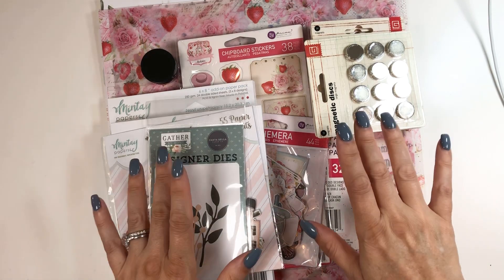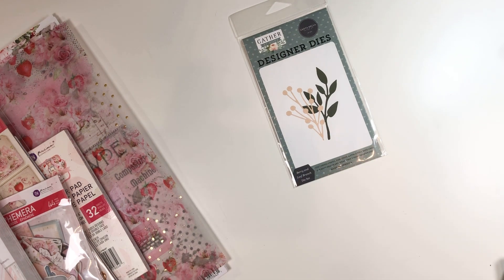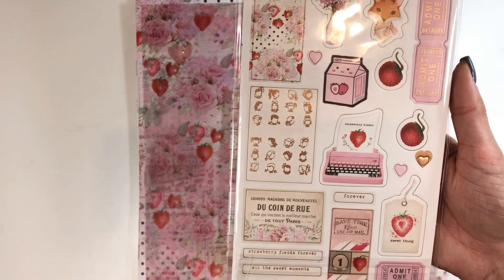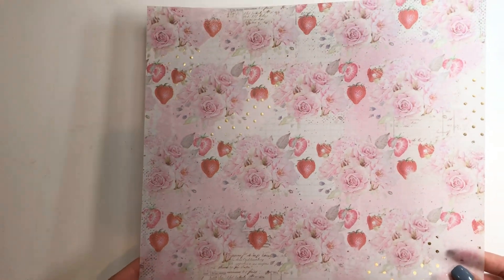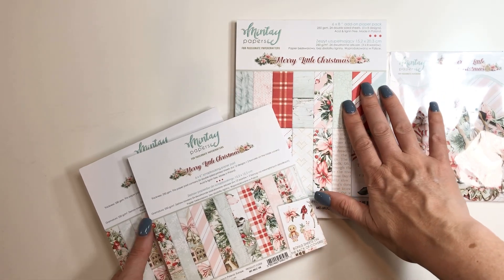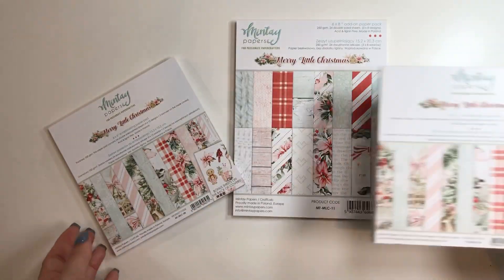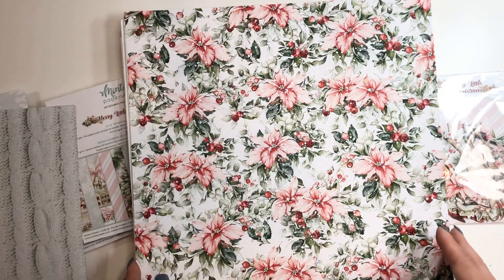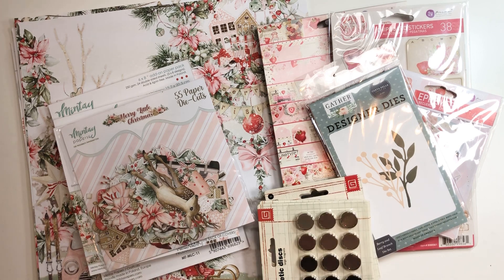Crafty Haul, Come See! | Country Craft Creations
OMG. So many goodies that I’ll never get to but at least I have them 🤣🤣🤣. Thanks to my friends that gave me CCC Gift cards. 🙏🏼♥️🥰
Ok so who caved and had to get some of these pretties?